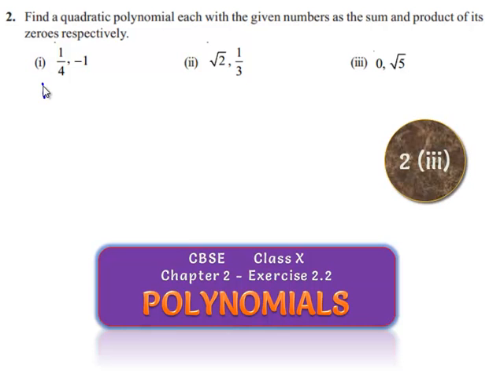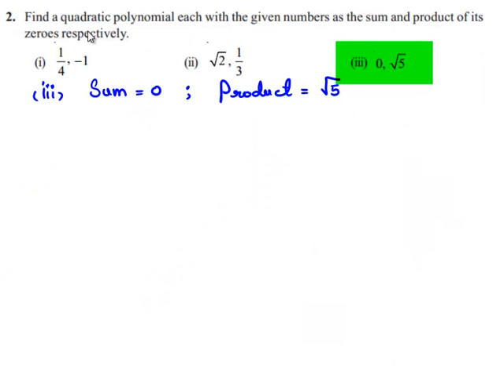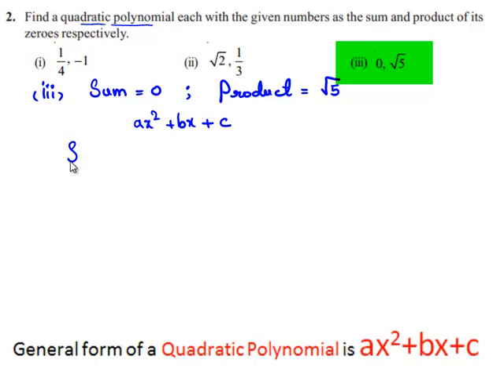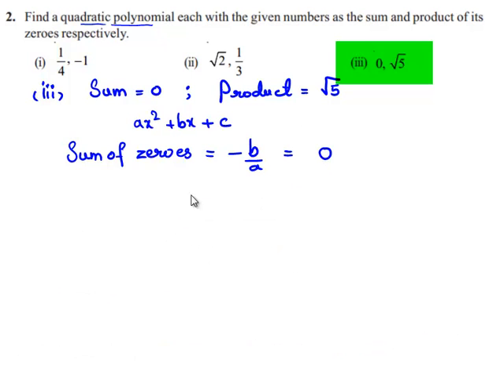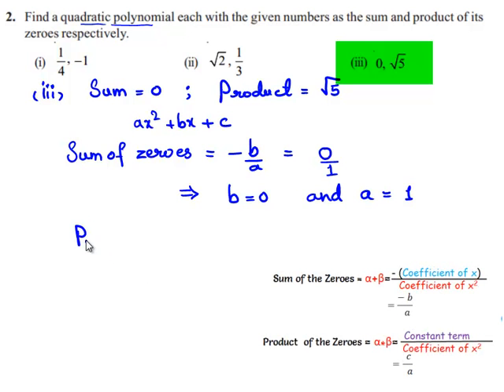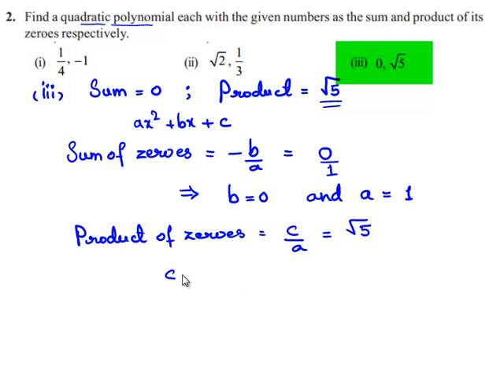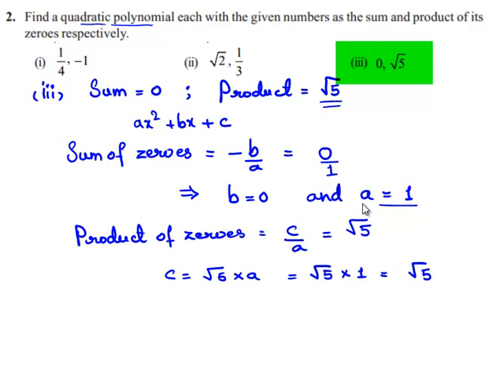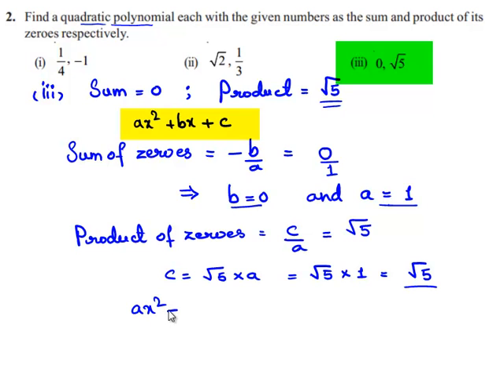NCERT Solutions for Class 10 Maths Chapter 2 Polynomials Exercise 2.2 Question 2 iii